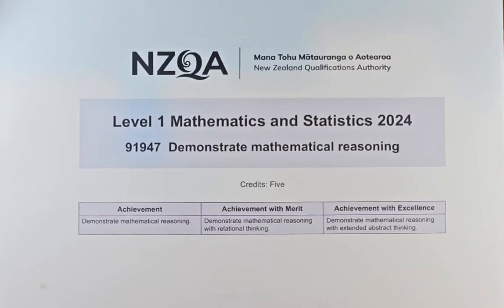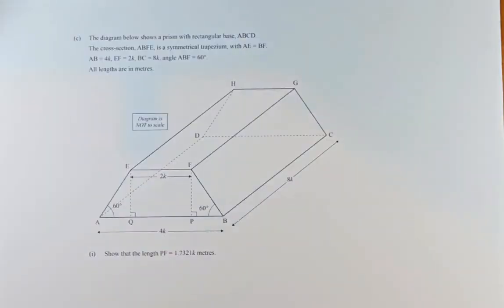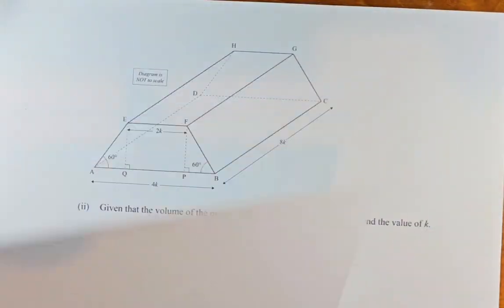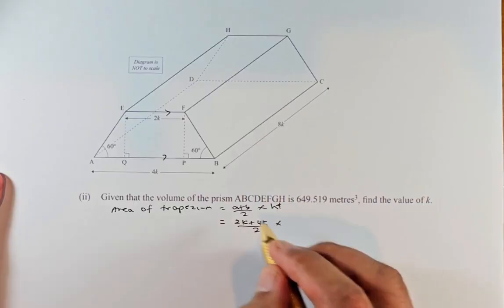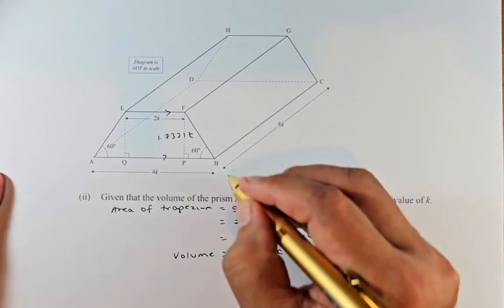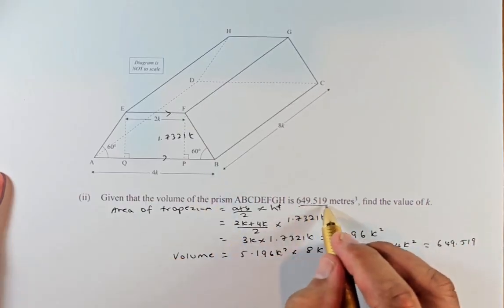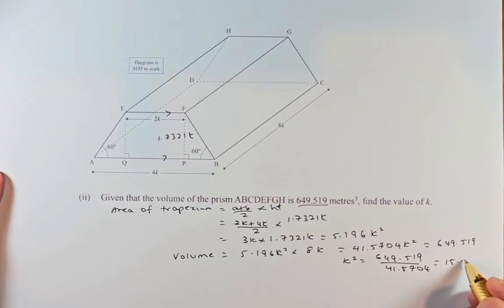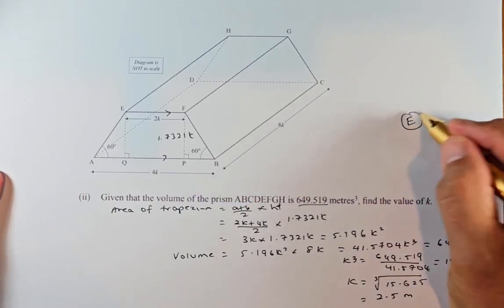Mathematical Reasoning NCEA Level 1 - Volume of Prism Excellence Question